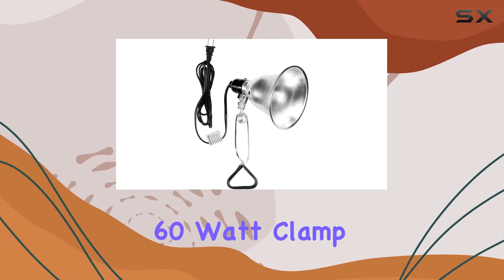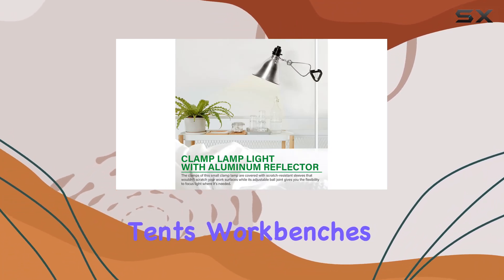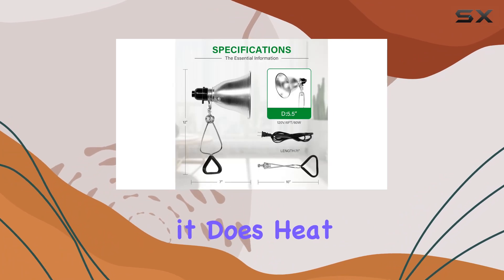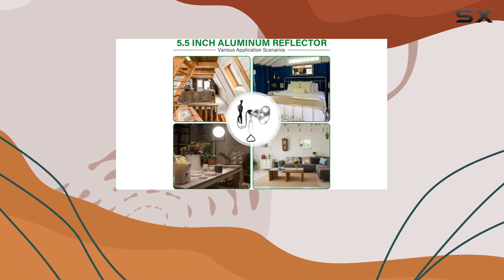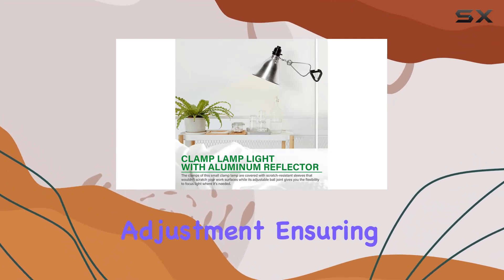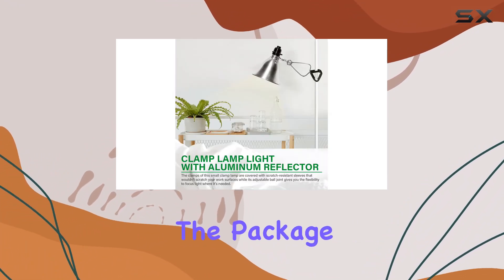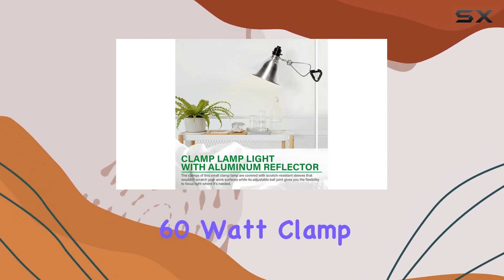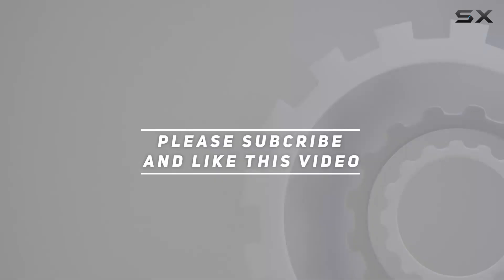Simple Deluxe 60 Watt Clamp Lamp Light: Best Versatile Lighting Solution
0:00 Intro
0:06 Review

Things that we mentioned in this video:
Simple Deluxe 60 Watt : B0897KG485